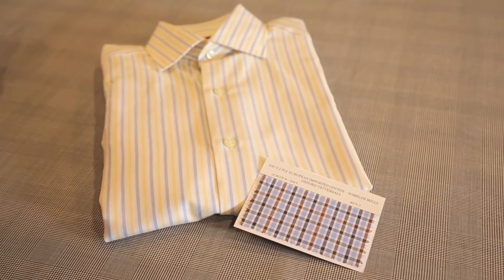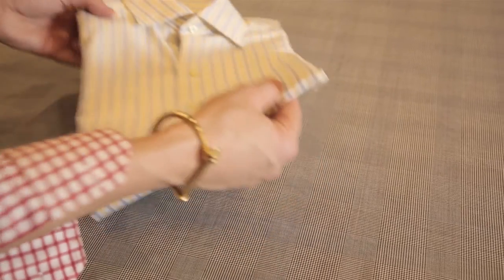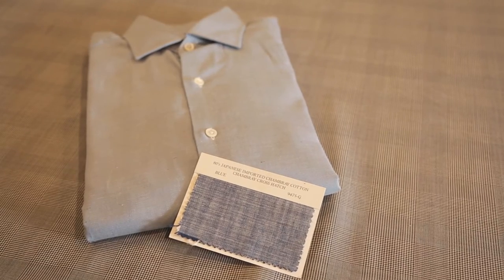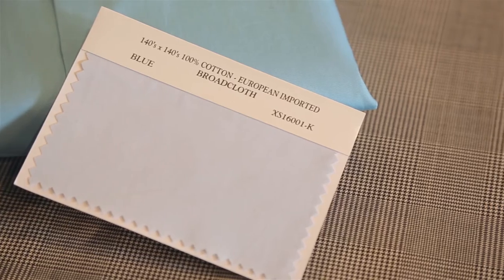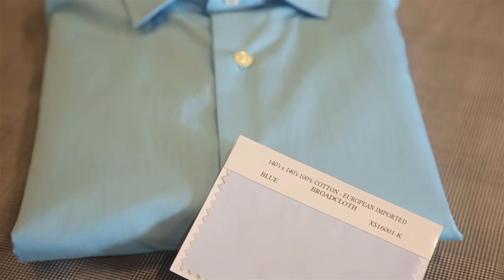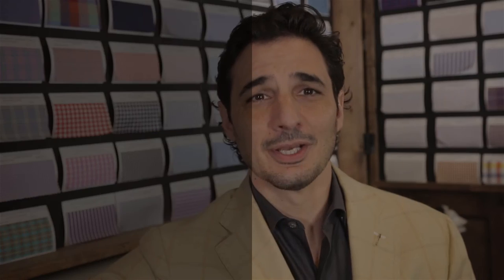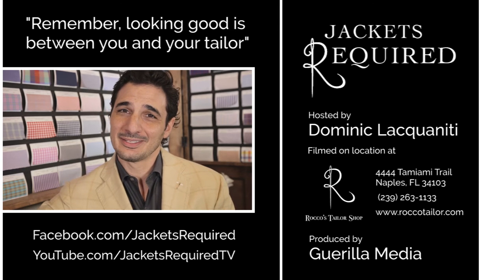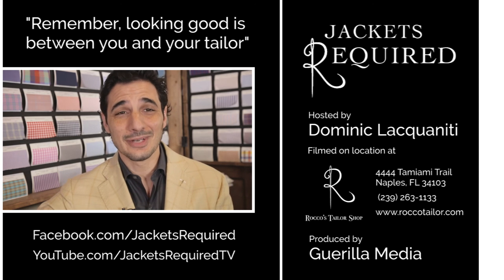Jackets Required TV Presents: Episode 13 - Shirting Fabrics, Don't be a Stiff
This week’s episode of Jackets required TV is about the best fabrics to use for shirts.

There are a lot of options but I am going to touch on just three of these today…

First up is Pinpoint Dress Shirt Fabric. It uses a fine yarn and a tight weave. It is more formal than Oxford cloth but less formal than others. This fabric is great because it is NOT transparent at all and is typically a nice thickness as well so it lies nicely.

Next up is Chambray. Chambray is a plain weave fabric that is made with a heavier yarn. This is good for a relaxed feel, casual dress and is easily recognizable by the white threads woven throughout the fabric.

I also like End on End Broadcloths, which are very similar to Poplin cloth. I specifically like this fabric for dress shirts.
This cloth is a very popular type of dress shirt fabric with distinct contrast coloring.
Woven with colored thread in the warp and white thread in the weft, it looks like a true solid from a distance, but has more texture when seen from up close. Typically a lighter weight fabric, it’s a great choice for those living in warmer climates.

Ciao